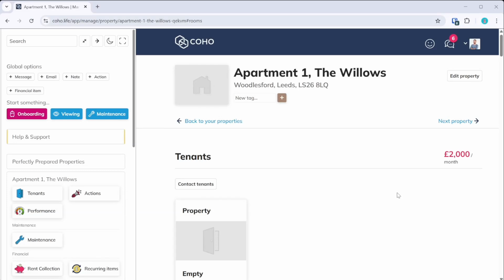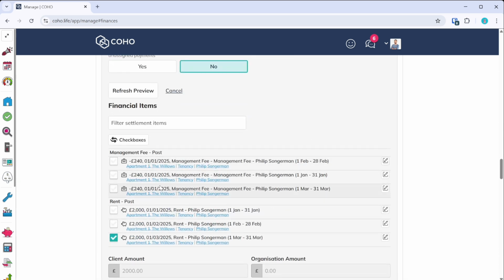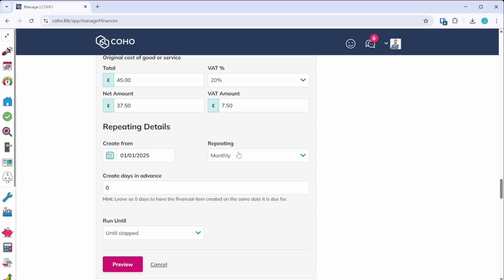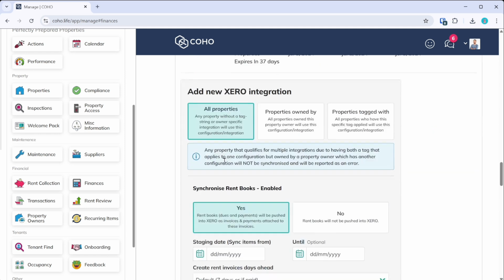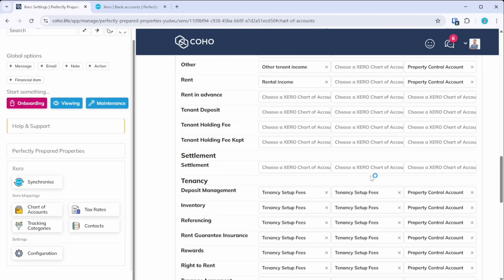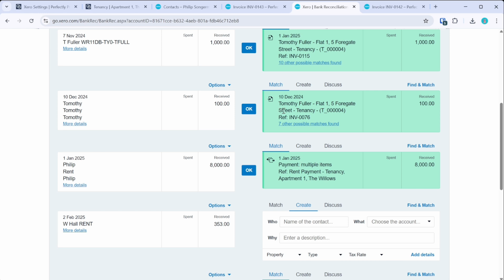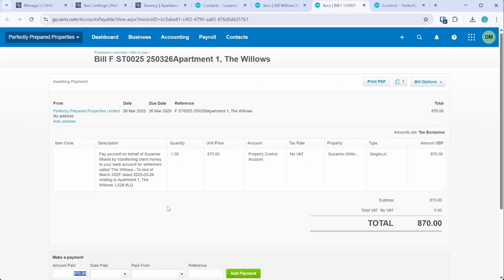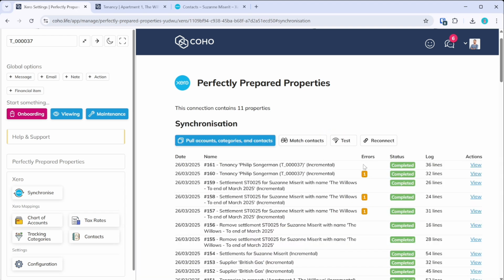COHO Finances & XERO Webinar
In this webinar you will learn about the Finances panel and integration with XERO.

TIMESTAMPS

00:00 Intro
00:01 Adding Property Ownership Information
03:37 Adding a Tenancy
05:21 Reconciling a payment & confirming the disbursement items are created
06:58 Creating our first settlement statement
12:31 Approving a draft & publishing it
16:00 Repeating financial items (charge to property owner)
21:34 Finding financial items
25:11 Configuring a XERO synchronisation
27:52 XERO - Connect the XERO integration
30:27 XERO - Mapping chart of accounts
35:11 XERO - Mapping tax rates
35:49 XERO - Mapping tracking categories
36:39 XERO - Mapping contacts
37:43 XERO - Synchronise Tenancy
44:21 XERO - Synchronise Supplier charges
49:05 XERO - Synchronise Property Owner
54:22 XERO - Solving synchronisation errors